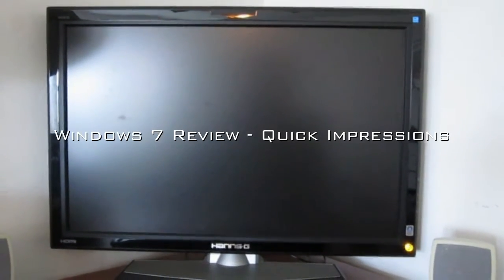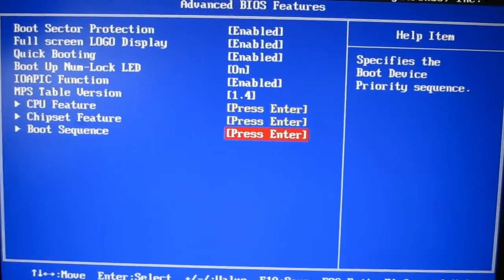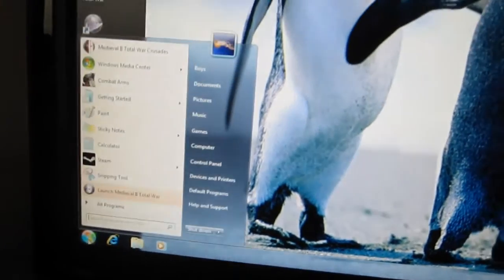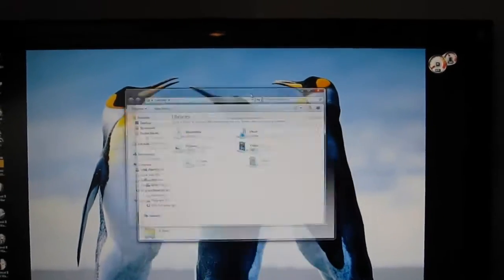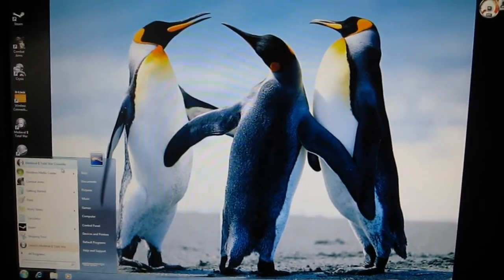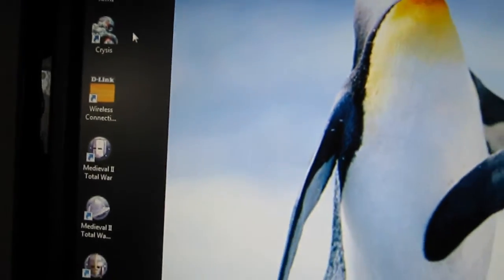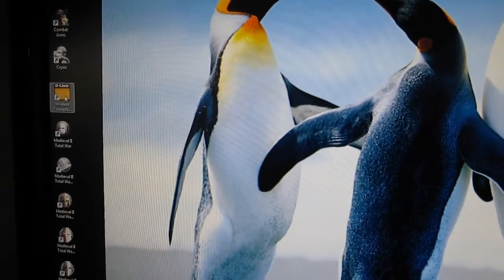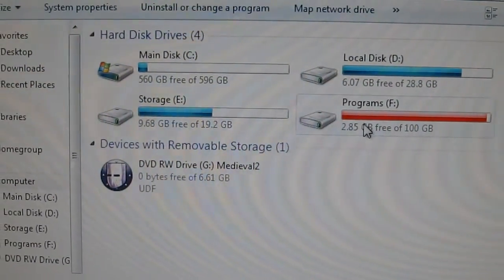Windows 7 Review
Some quick impressions of Windows 7 Home Premium - 64-bit OEM Version. Sorry about the shaky camera - hopefully I'll get a camera stand soon!
Video #3